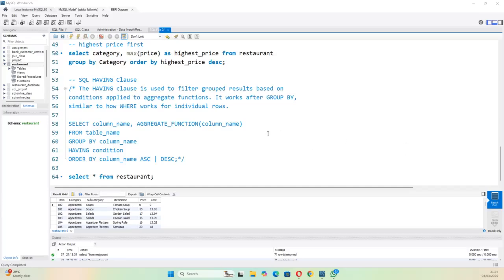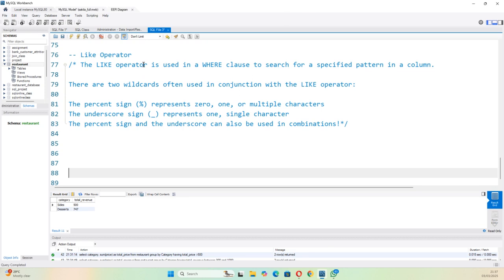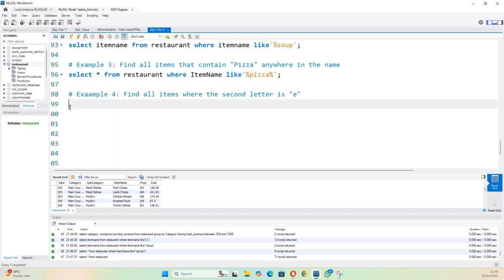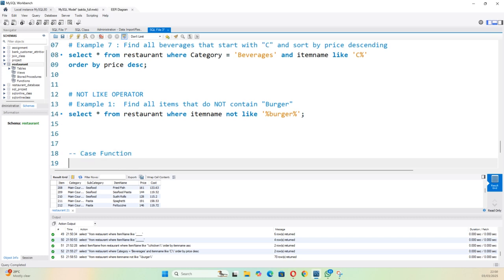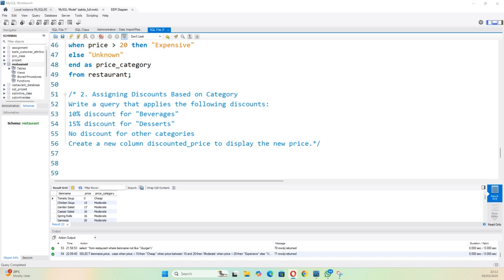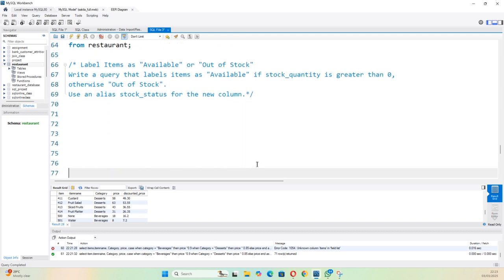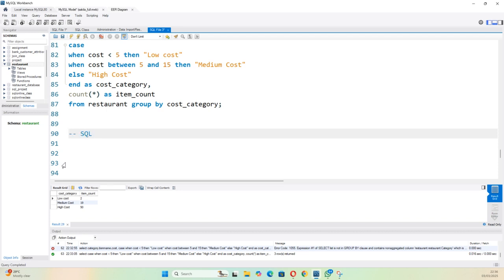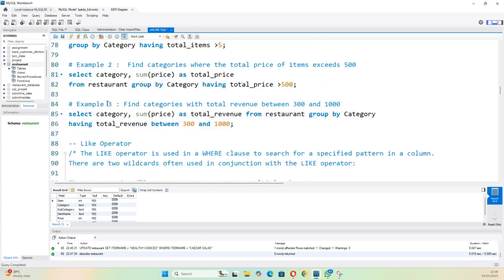SQL Training Recap – Restaurant Database Analysis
In yesterday's class, we explored essential SQL concepts using a Restaurant Dataset to perform various database operations. Here’s a summary of what we covered:

🔹 SELECT Statement – Retrieving all records and specific columns.
🔹 WHERE Clause – Filtering data based on conditions.
🔹 Logical Operators (AND, OR, NOT) – Combining conditions for advanced filtering.
🔹 DISTINCT – Extracting unique values from a column.
🔹 ORDER BY – Sorting data in ascending and descending order.
🔹 LIMIT with OFFSET – Retrieving a specific number of records while skipping rows.
🔹 Aggregate Functions (SUM, MIN, MAX, AVG, COUNT) – Performing calculations on data.
🔹 GROUP BY and HAVING – Grouping data and applying conditions to aggregated results.
🔹 LIKE and NOT LIKE – Searching for patterns within text data.
🔹 CASE Statement – Applying conditional logic to SQL queries.
🔹 UPDATE Statement – Modifying existing records in the database.

📢 Don’t forget to submit your assignments before the next class!

💡 Watch the full session on YouTube 🎥
🔗 [Your YouTube Channel Link]